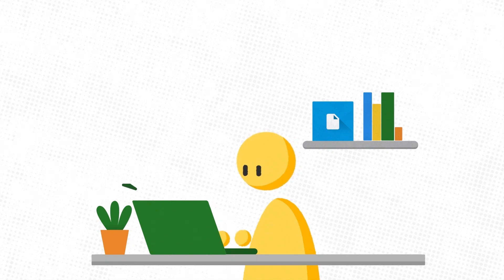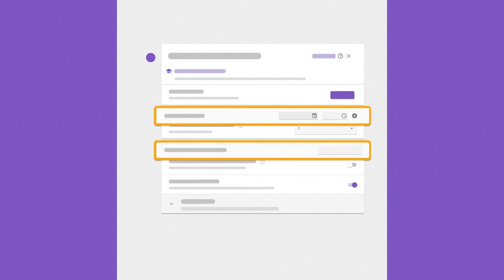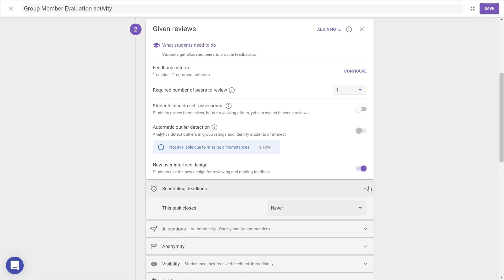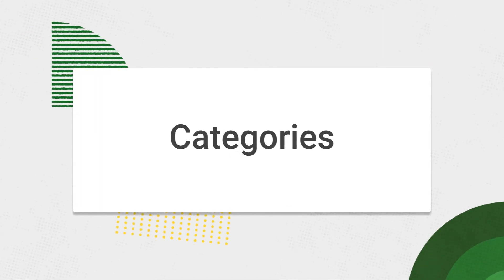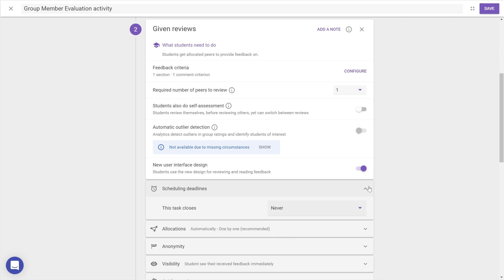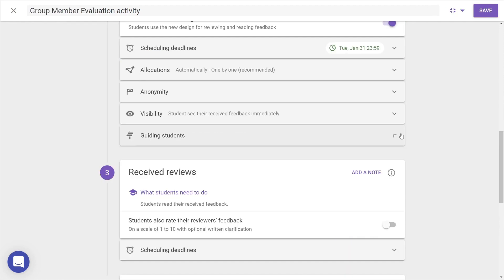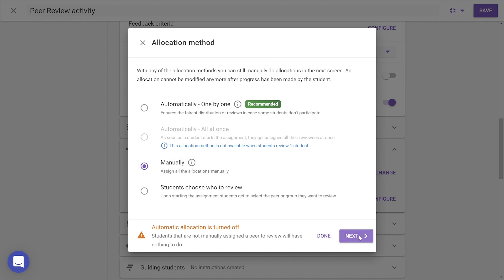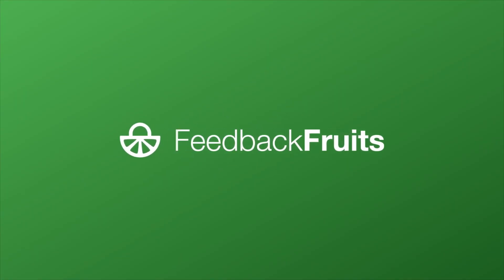New settings design in FeedbackFruits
Course design just got a little bit easier, as FeedbackFruits activity settings have a new look! The visual redesign will be explained in this video, and we'll cover where you can find familiar configurations like group allocations, anonymity, and grading. For direct assistance for your course design, don't forget our 24-hour support team are 5 minutes away on weekdays.